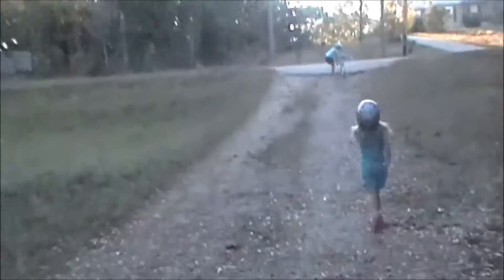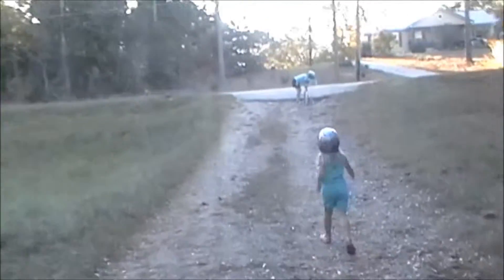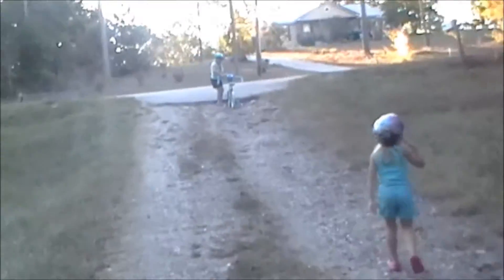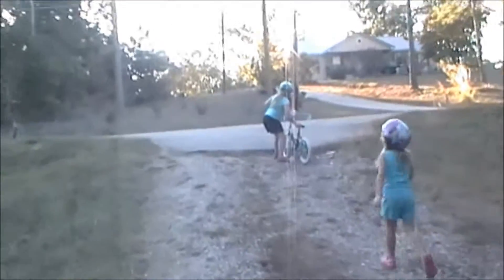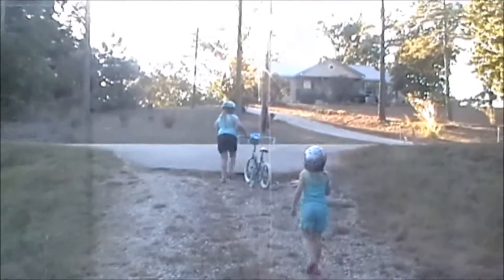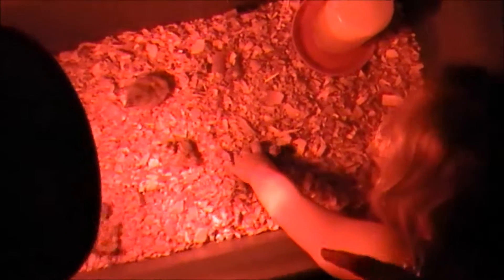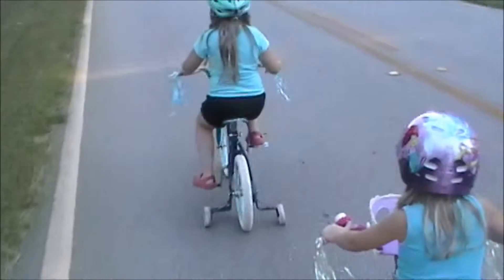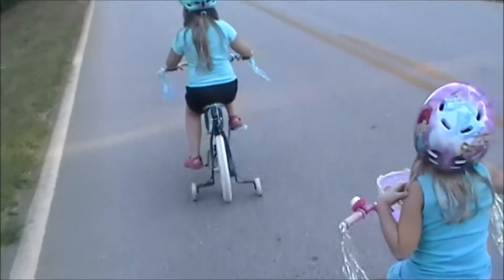Mosquito Repellent New rabbits and chicks.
Mosquitoes are horrible this year. It's miserable just going out side, so I mixed up some DIY repellent. For bonus I have new chicks and rabbits.